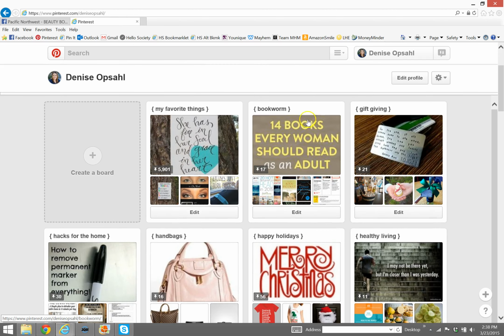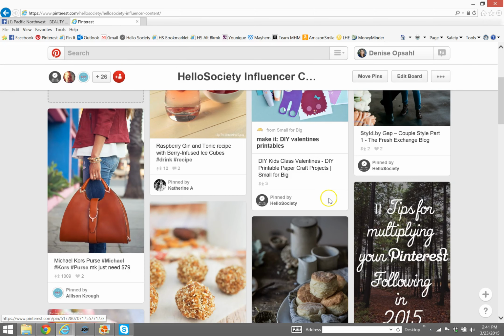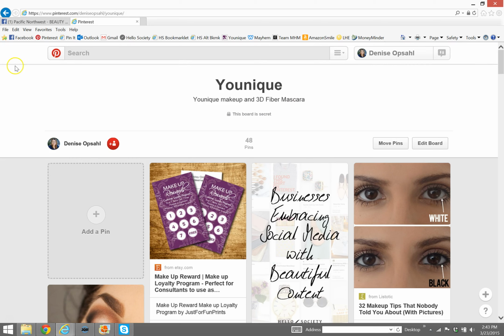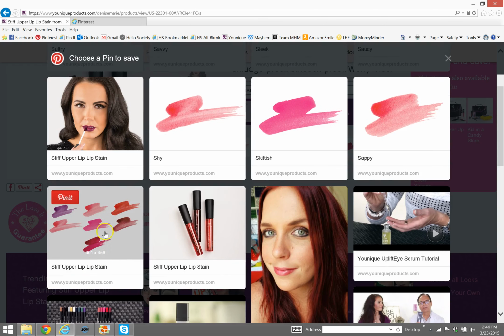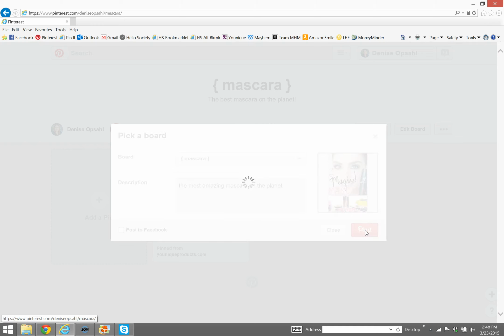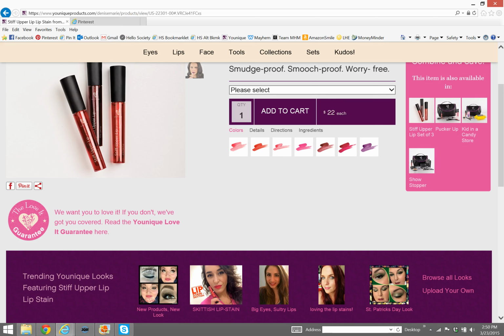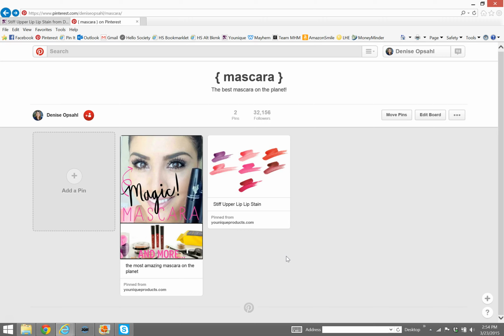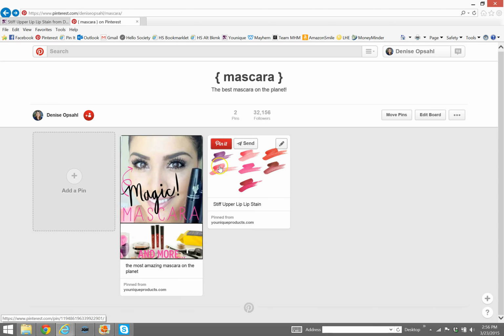Creating Boards and Pins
How to create boards, pin from websites and create your own pins.